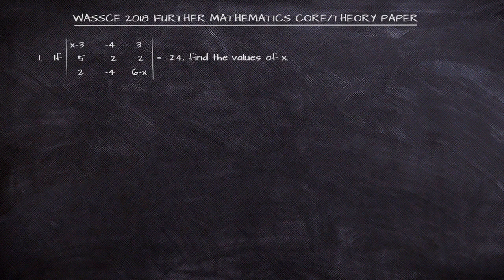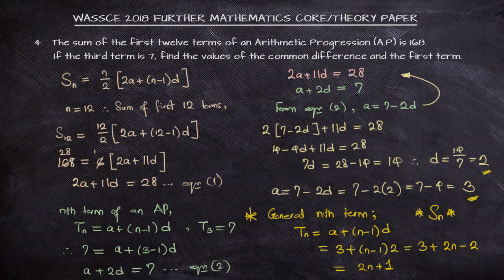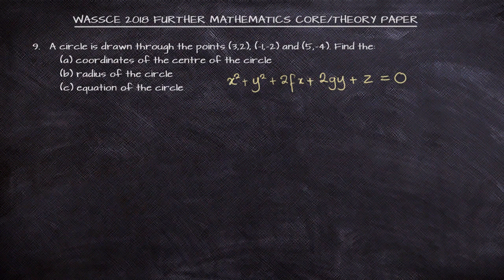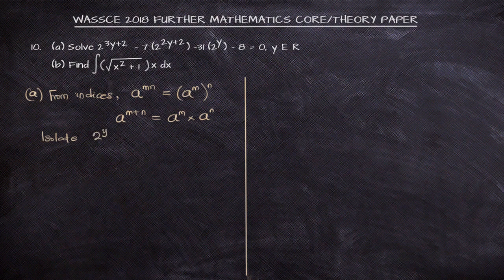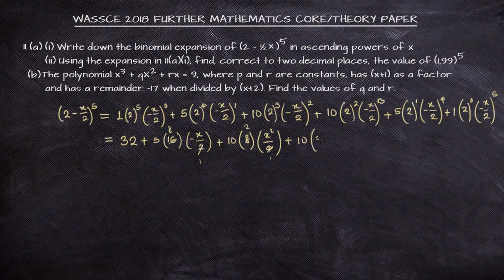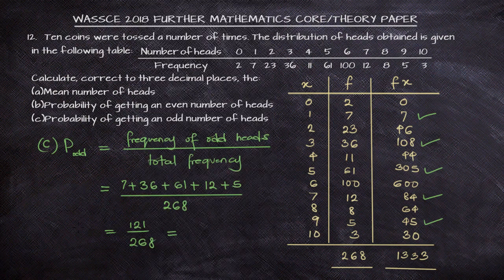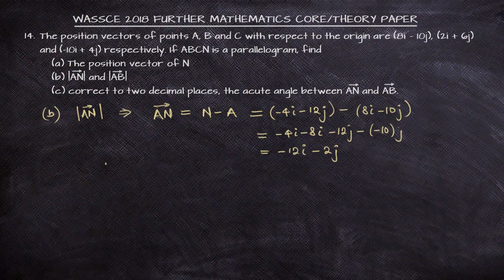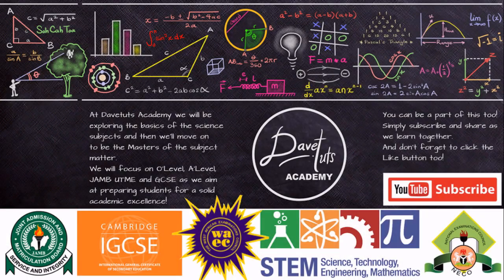WAEC WASSCE 2018 May/June ELECTIVE MATHEMATICS Exam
All the questions from WAEC 2018 May/June Further Mathematics Paper 2 (Theory) are solved in this video and a PDF workbook for self-practice is also included 😉 Free of Charge 😉 for the benefits of the students.

You are welcome to Davetuts Academy where we are devoted to building academic excellence in students for STEM subjects.

Students preparing for WAEC/WASSCE, GCE, GCSE/IGCSE and even JAMB will find this video quite resourceful as it features the solutions to questions 1 to 15 from the WAEC WASSCE 2018 Further Mathematics Core/Theory Paper 2 which constitutes 100 marks.

The solved questions are as follows:
Question 1 on the determinant of a matrix leading to quadratic equation
Question 2 on logarithmic equation involving quadratic equation
Question 3 on partial fractions and basic binomial expansion
Question 4 on arithmetic progression (AP)
Question 5 on Spearman's rank correlation coefficient
Question 6 on probability and permutation and combination
Question 7 on basic algrebra on complex numbers
Question 8 on momentum of two colliding bodies
Question 9 on the equation fo a circle given 3 points on the circumference
Question 10 on exponential equation and integration by substitution
Question 11 on binomial expansion and polynomial with factor and remainder theorems
Question 12 on statistics and probability
Question 13 on probability
Question 14 on vectors, dot product and the vector parallelogram
Question 15 on the beam balance, momentum and equilibrium of forces